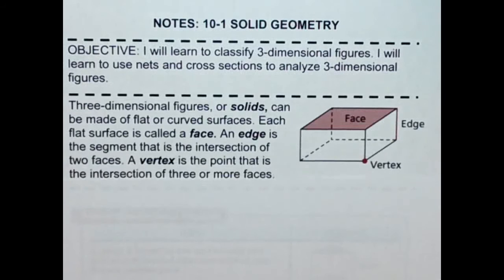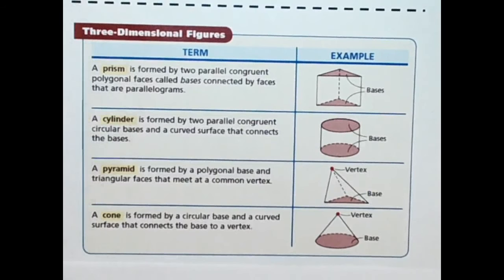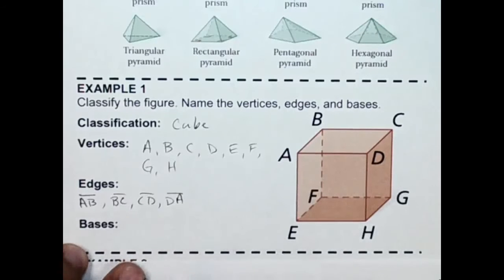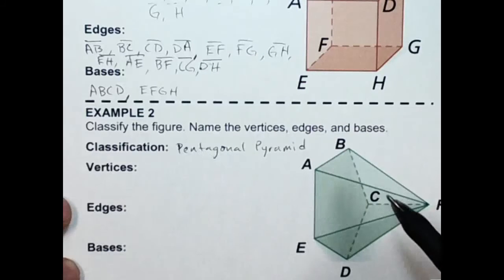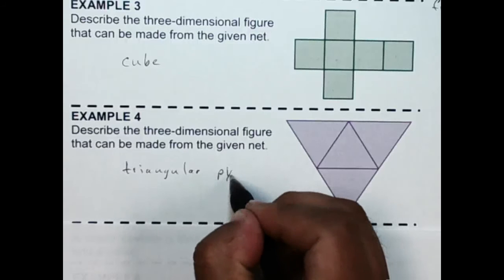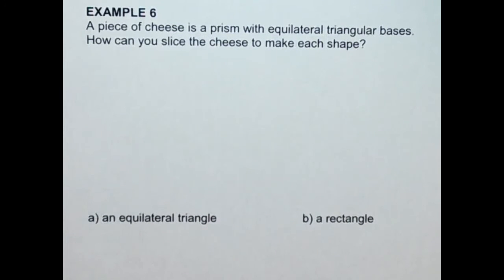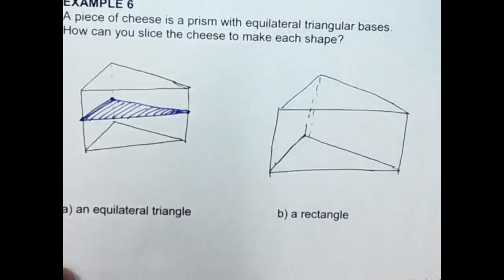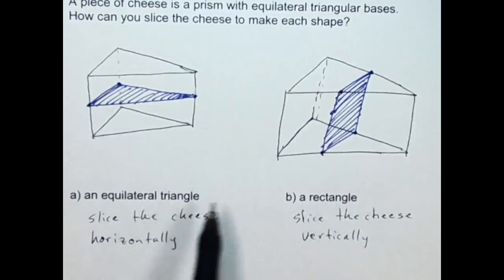12.1 Three-Dimensional Figures